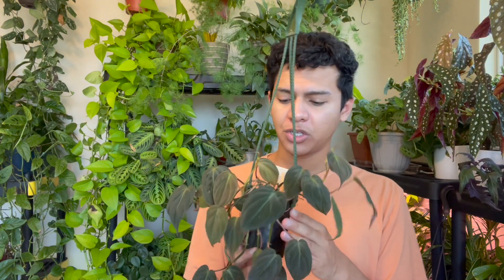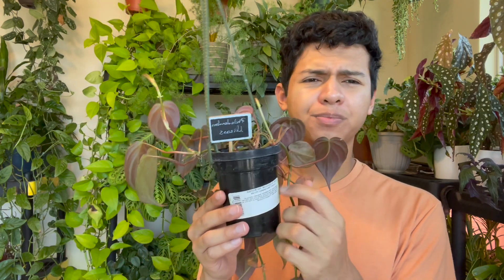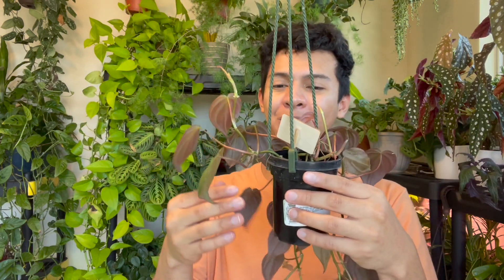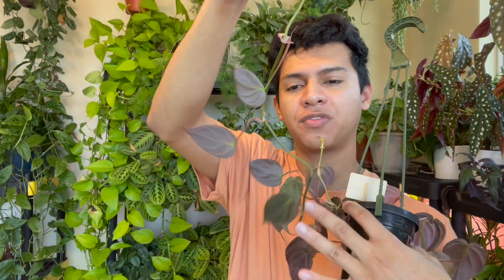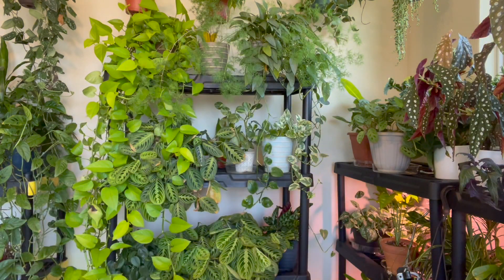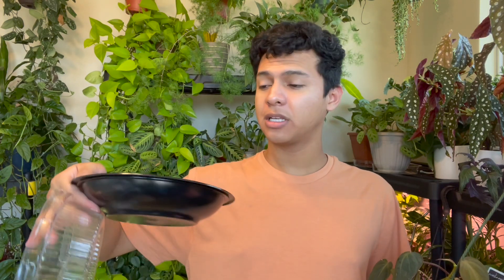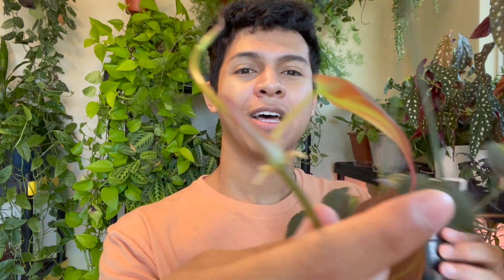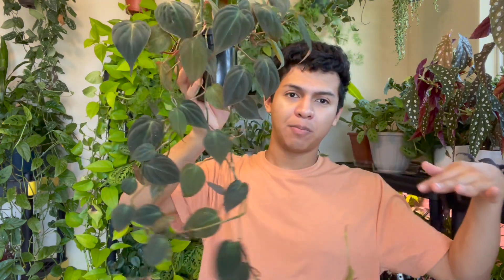How I care for my Philodendron Micans | Watering, Fertilizer, Light, Propagation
How I care for my philodendron Micans. This is such a beautiful houseplant! I honestly love its velvet leaves which I’m sure you’re aware of it. I’ve had this girl for almost a year and have propagated her multiple times. After this video, I did propagate her by nodes. Can’t wait to share the results with you.

Video Tags 🏷